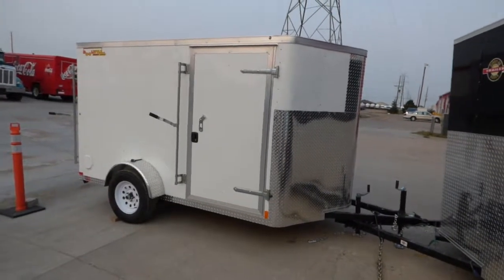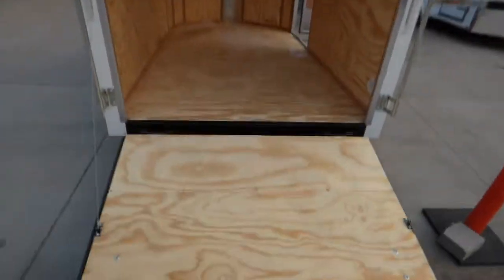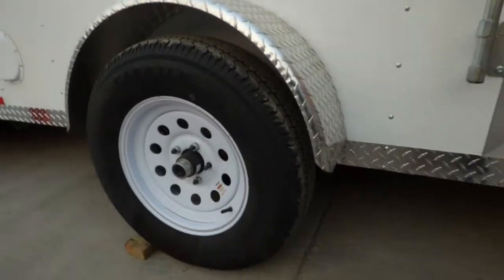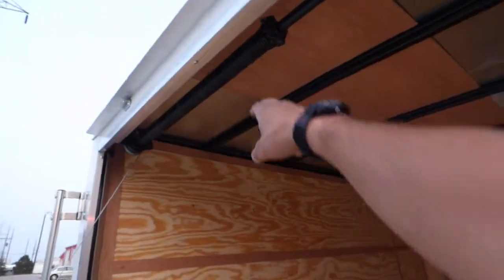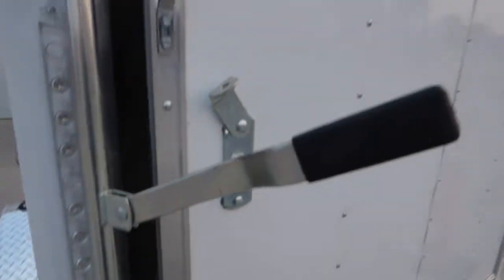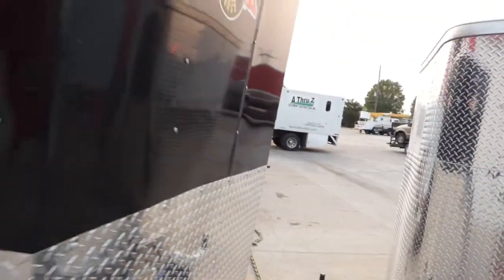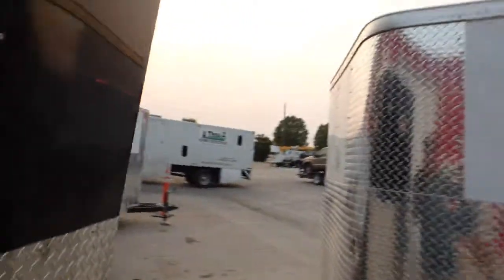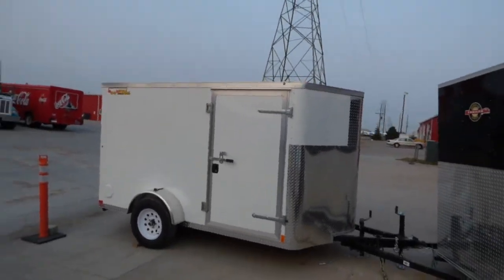6x10 V-nose Enclosed Cargo Trailer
Black Raven Brand - Doolittle
Rear Ramp, Vnose, 4" Drop Dexter Axles, 6' interior height